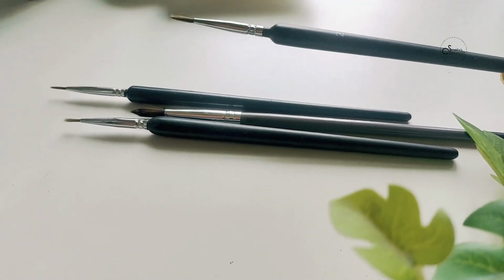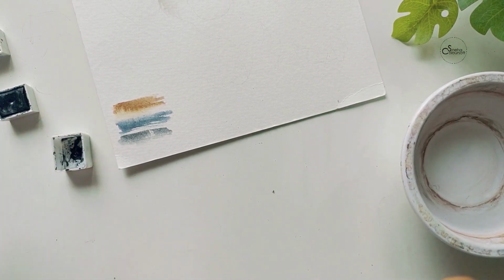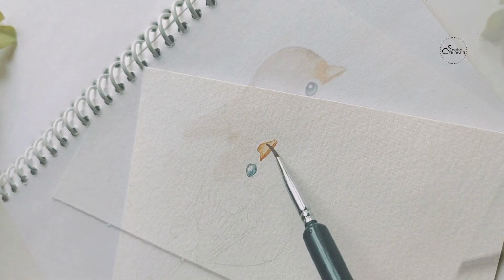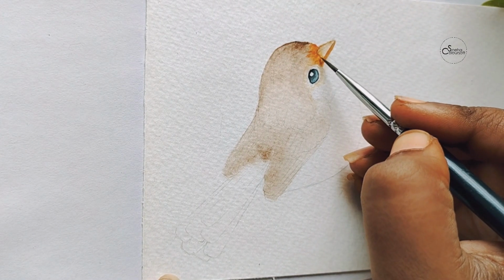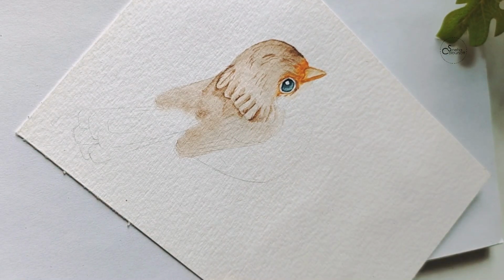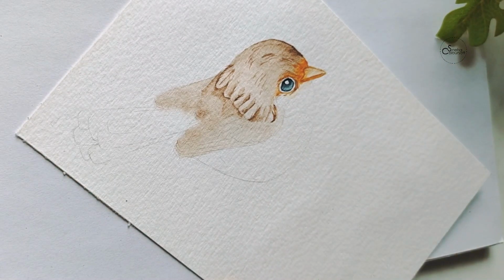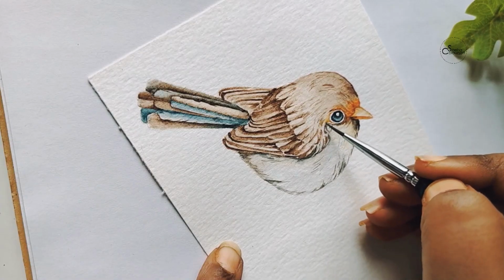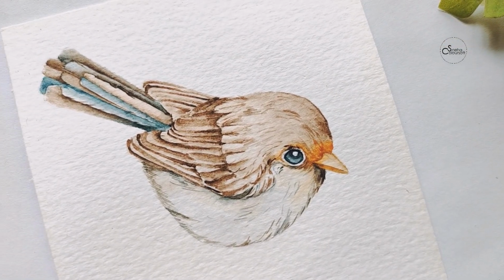Paint a small bird in watercolours with me | Easy step-by-step process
In this video I am showing a complete process of painting a small bird in watercolours. From beak to tail, from eyes to feathers, everything covered n detail and with very easy steps.
So join me in this video and have fun while painting a bird!

This watercolour bird painting is a part of my series "Let's draw together"where I show How I sketch and ink a particular bird, animal, flowers and much more...

This will hellp you to know the tricks as to what detail to draw and what to cover up while painting...
Let me introduce myself: I am Sneha, a watercolour artist who loves to do Pet and Wildlife portraits and uses some of these artworks to make surface patterns too! These patterns can be seen on fabrics, stationery, wrappig paper and so many more products...